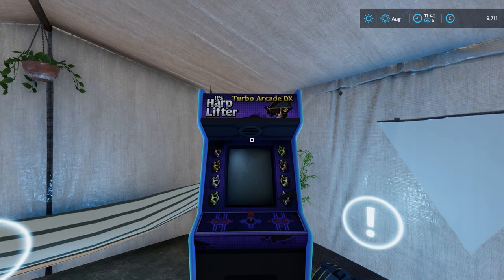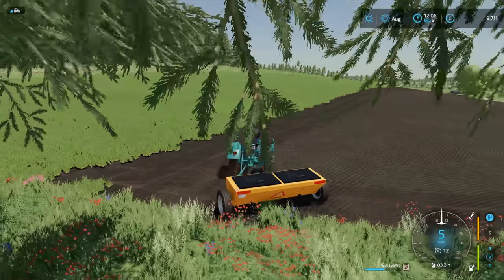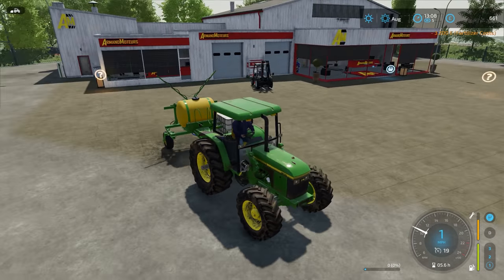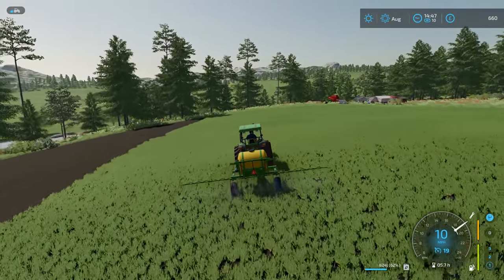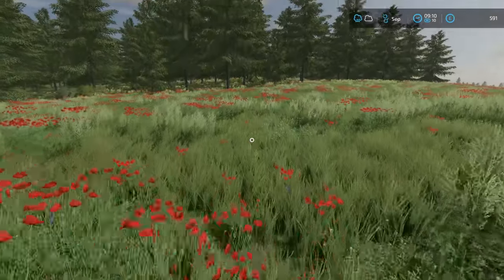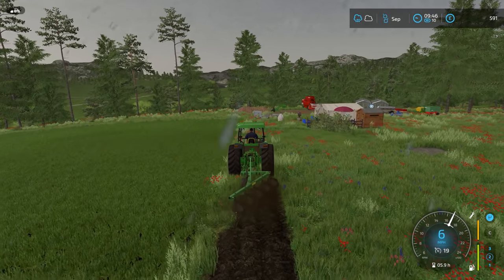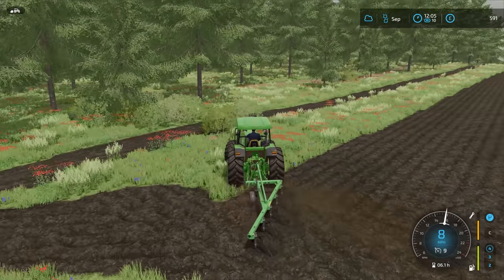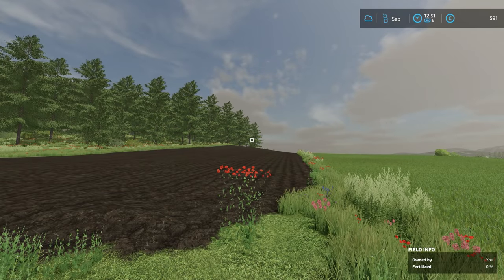UNEXPECTED PURCHASE! | Survival Challenge | Farming Simulator 22 - EP 11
Welcome back to a BRAND NEW SERIES of Survival Challenge for Farming Simulator 22